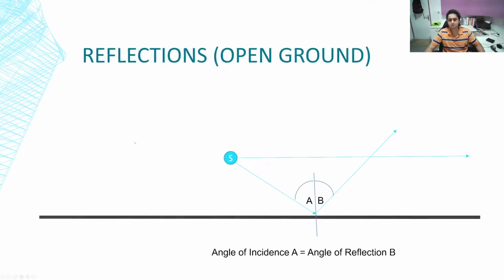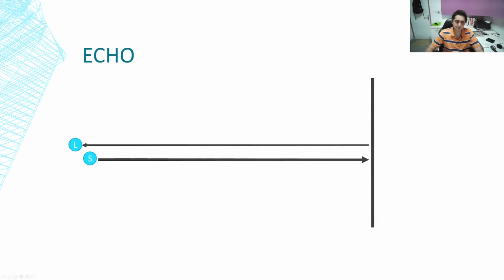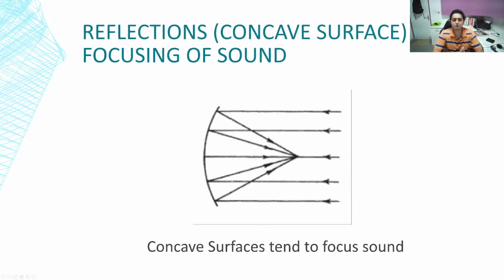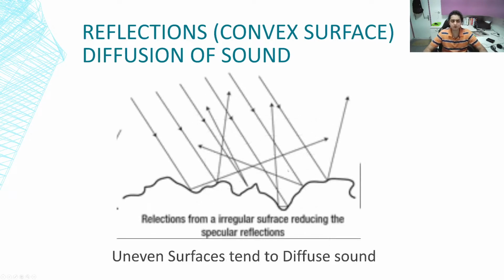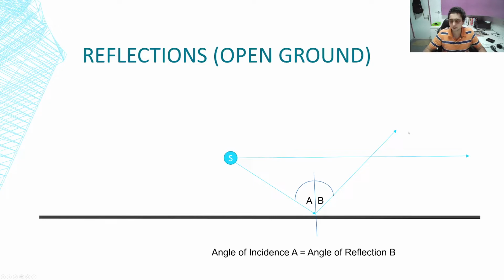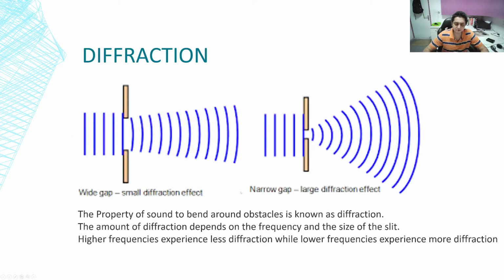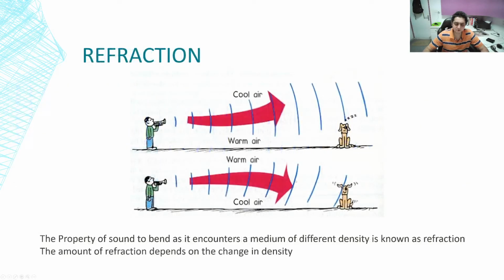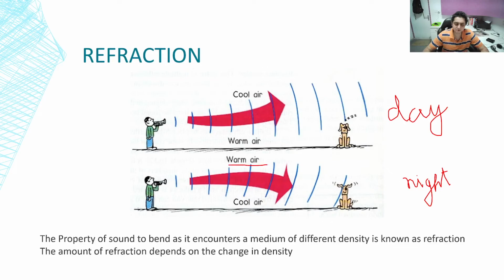Lesson 4: Basic Architectural Acoustics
In todays video I discuss what happens to sound when it encounters obstacles. Topics Include
Reflection
Echo
Flutter Echo
Focusing of Sound
Diffusion of Sound
Scattering of Sound
Diffraction at a slit
Diffraction over a noise barrier
Diffraction vs frequency
Refraction of Sound